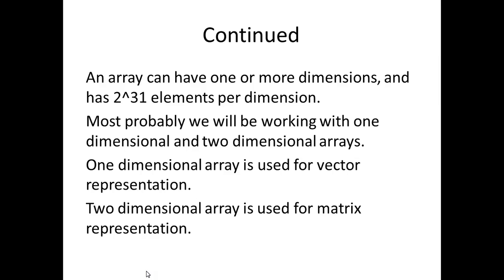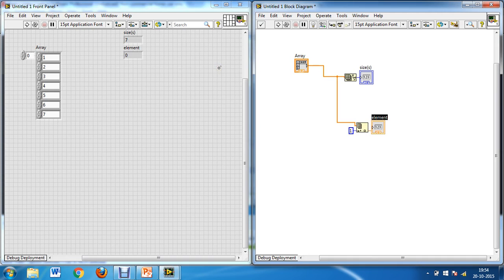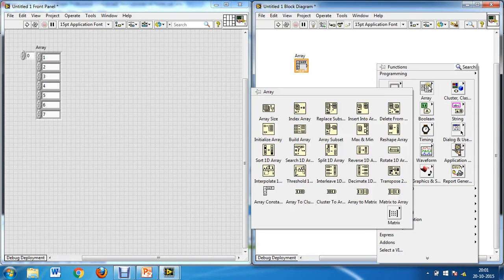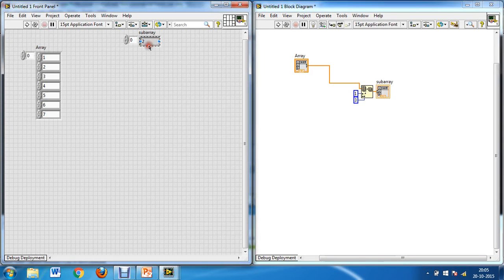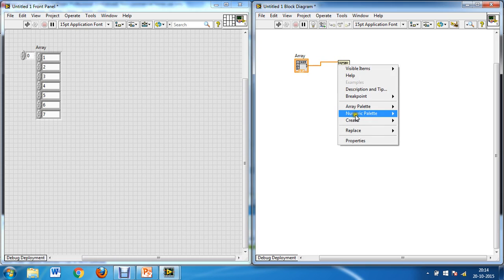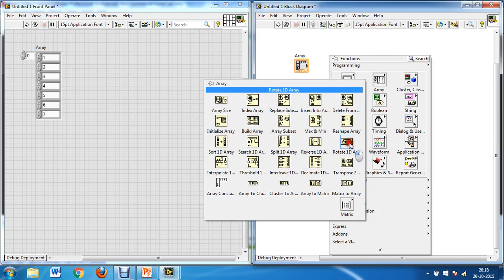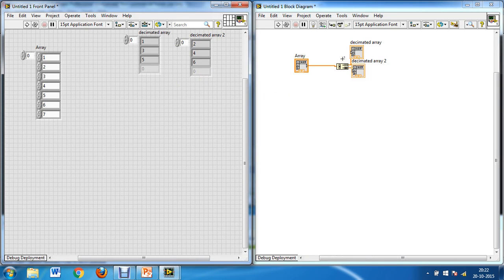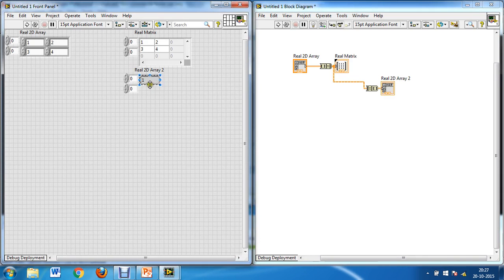15mes1043 Nikhil m n array functions